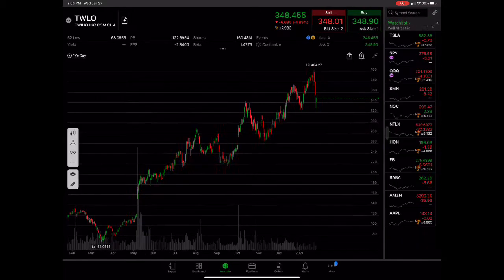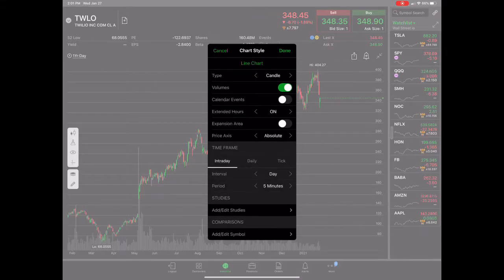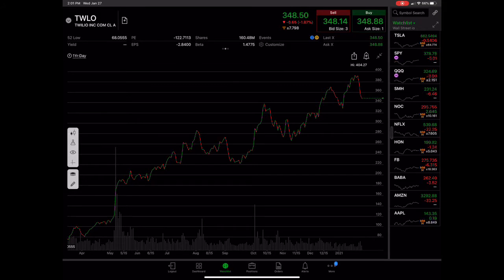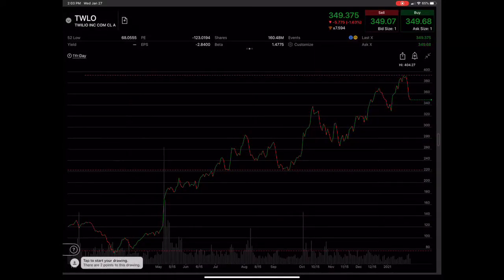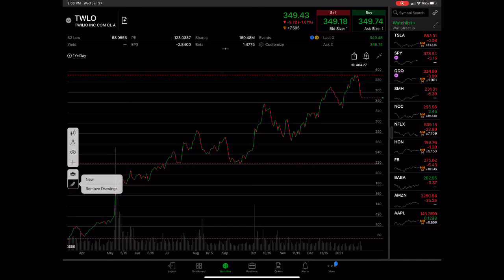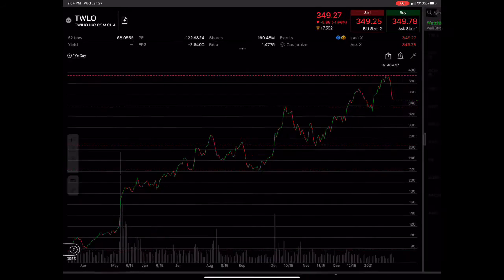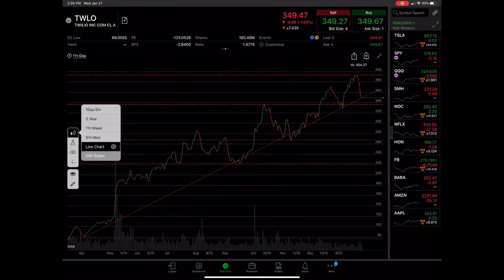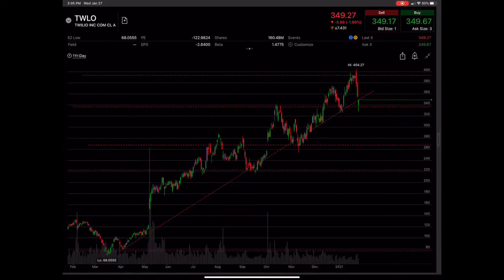Beginning Charting on Think or Swim Using iPad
Watch this video to fully understand exactly where to place lines on a chart. It's a simple way for beginners to get started with their charting.
Successful trading requires the right training. The best training occurs when students can learn in layman's terms. Our step-by-step courses are designed for all students from beginners to advanced learners.

Trade Responsibly!

stock charts
how to chart
stock training
options training
stock options